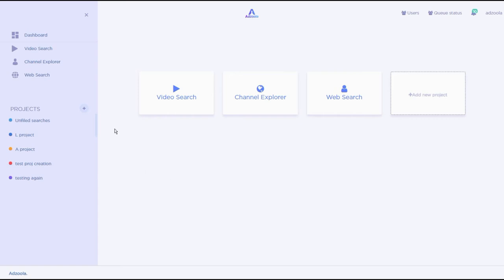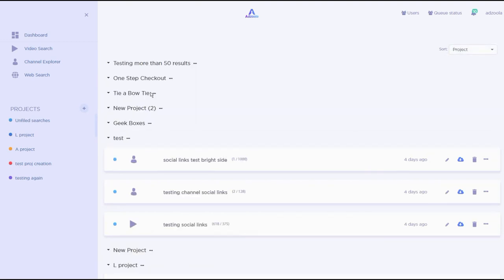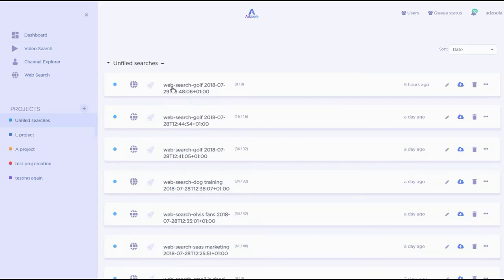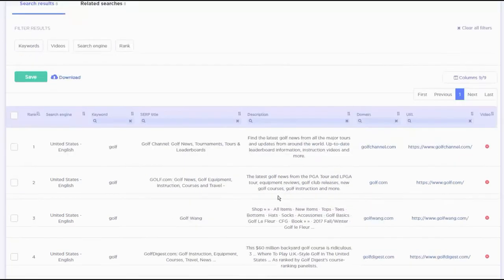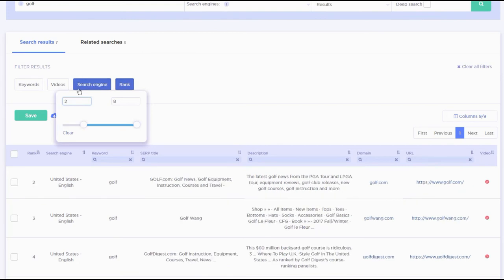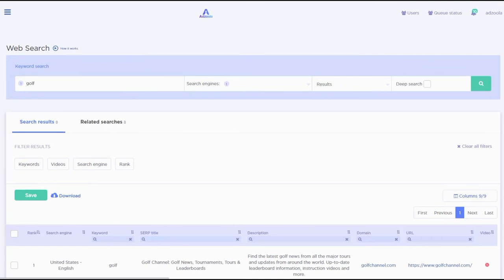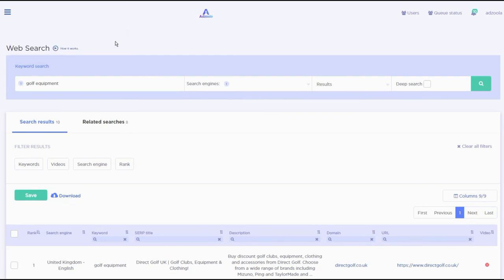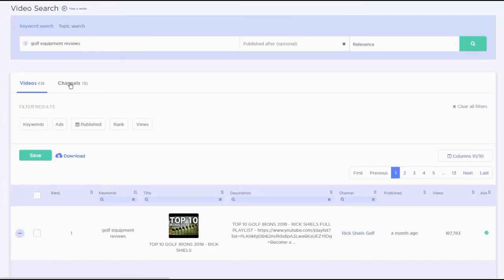Quick Preview of Adzoola's New UI